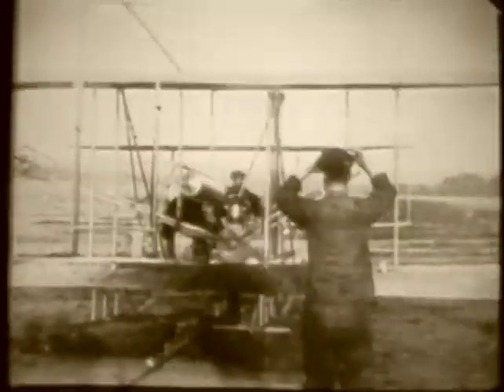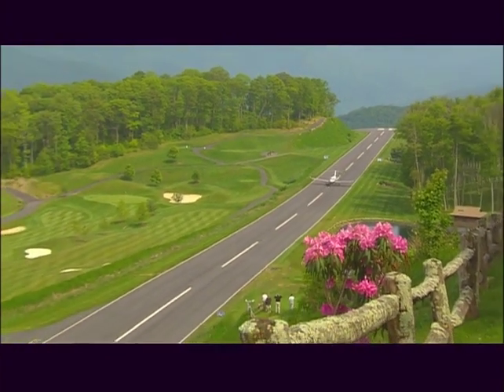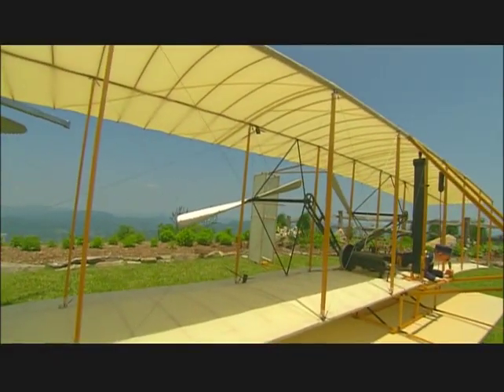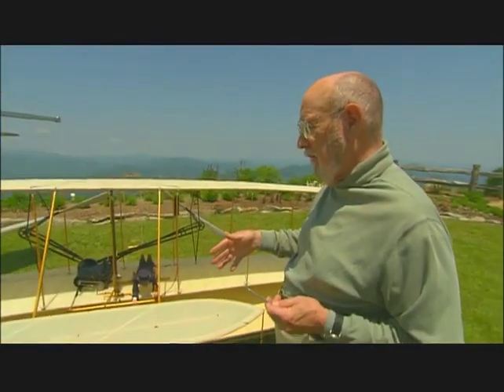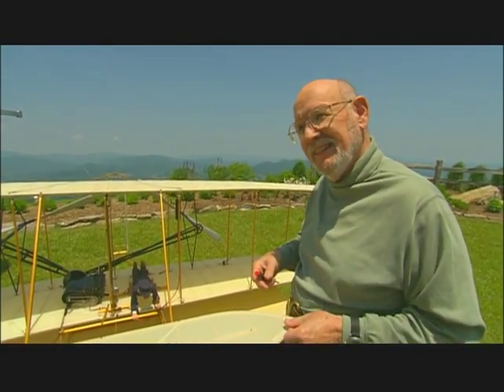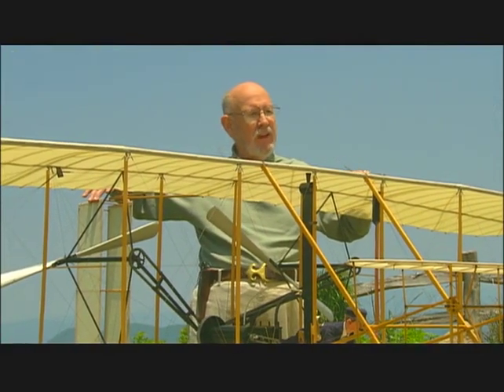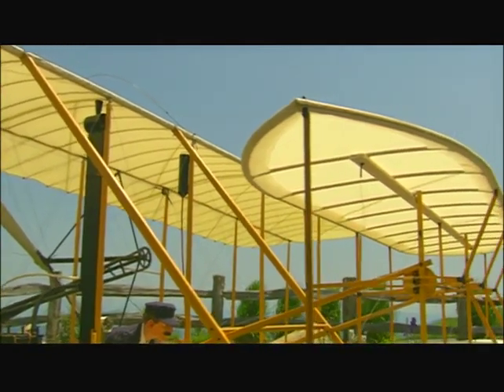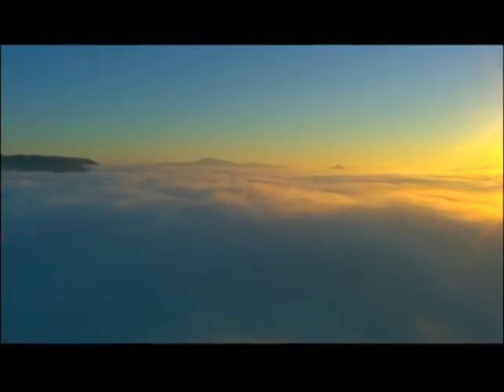Orville & Wilbur's Plane Build